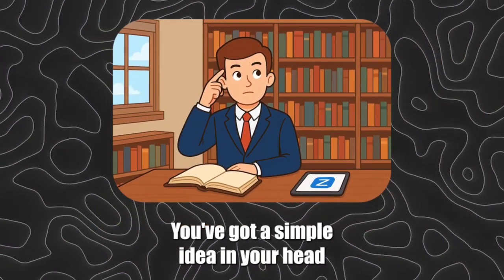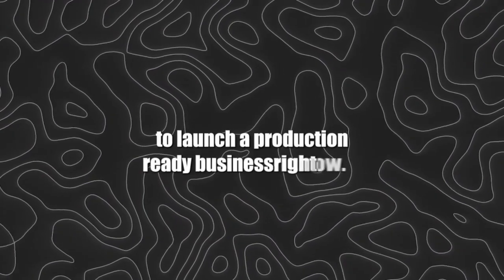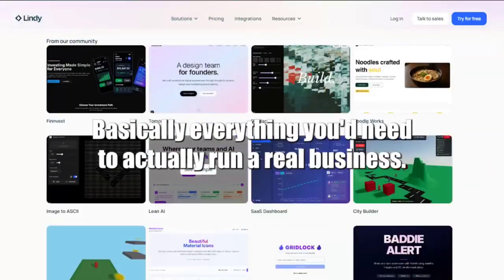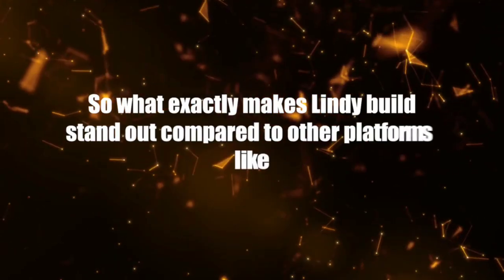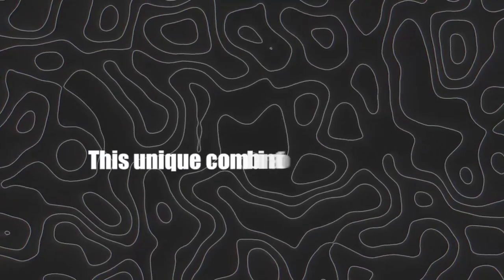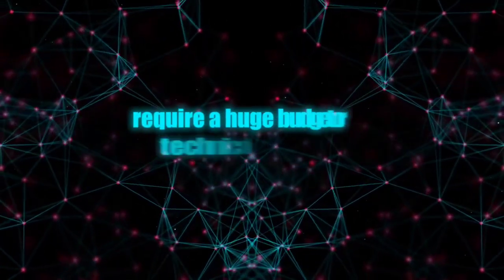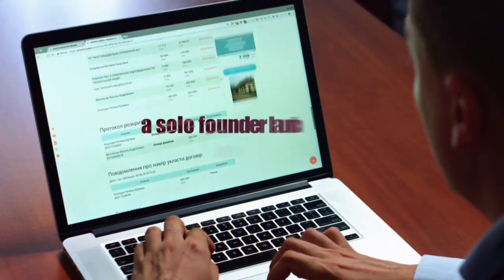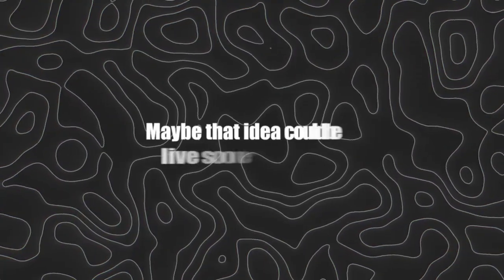Lindy Build: The First True AI App Builder That Turns Ideas Into Businesses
Imagine this: Describe an idea in plain English, and within minutes, it becomes a fully working app or website—no coding, no debugging, no hiring developers. That’s Lindy Build.

In this video, I’ll introduce you to Lindy’s groundbreaking AI-powered app builder. It doesn't just generate code—it tests, fixes, and optimizes your app before launch, giving you a production-ready business in record time.

Dream it. Build it—with Lindy.